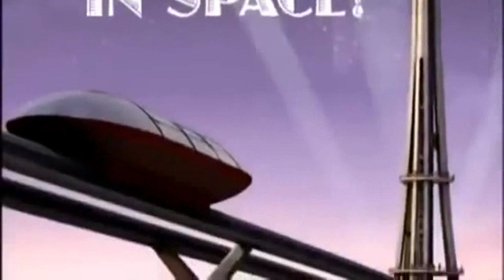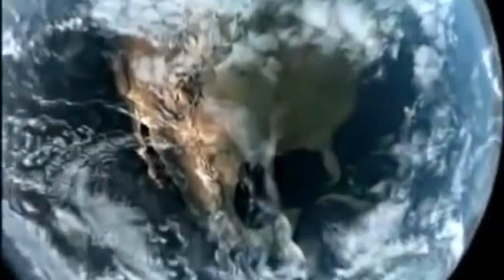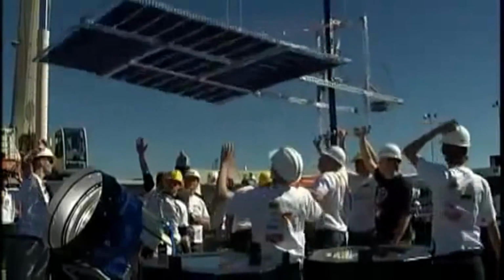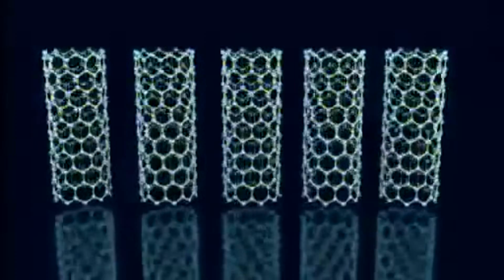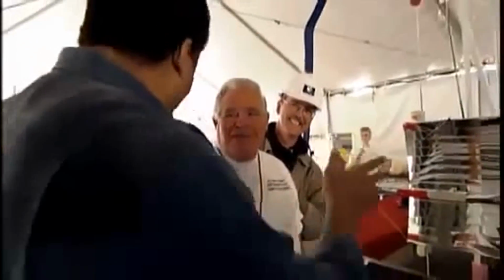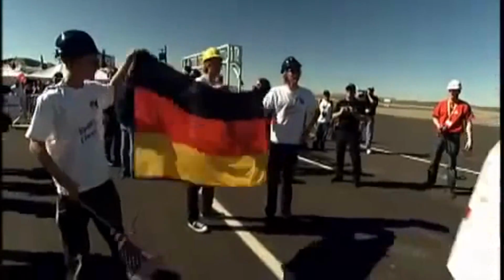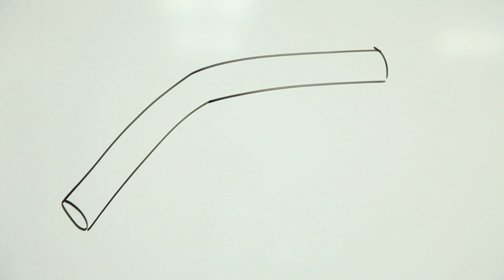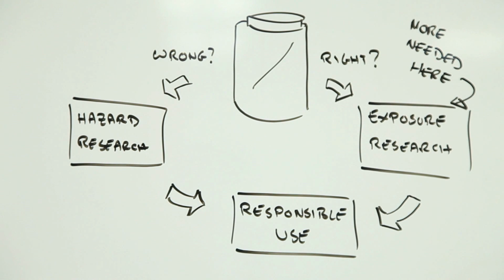The Universe Documentary - Space Elevator and Carbon Nanotubes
Japanese company plans Space Elevator by 2050!

Image if there was a different way to go to Space. The way as easy and as cheap as riding an elevator.
That might be less crazy and impossible to achieve than it seems.
22 000 miles long Space Elevator would be the biggest thing ever built. Surprisingly, to build such a thing, we probably will use little Carbon Nanotubes.
This video explains how this unbelievable idea could possibly come true, someday...

Tokyo-based Obayashi Corp. has a plan to build an operational Space Elevator by 2050. This Elevator would carry passengers skyward at about 124 mph (200 kph) so they could reach a station 22 000 miles above Earth in a little more than a week!